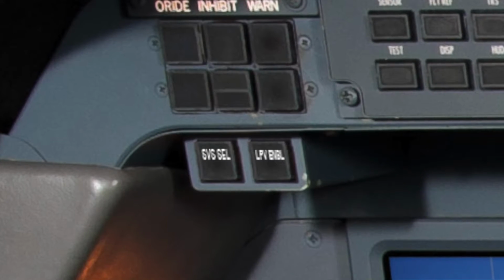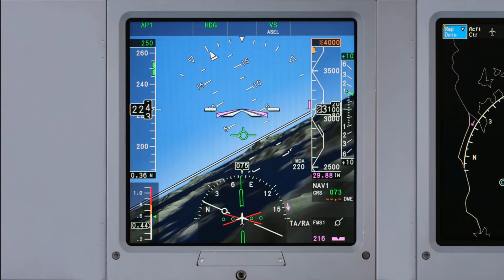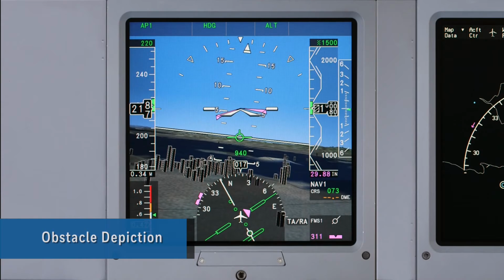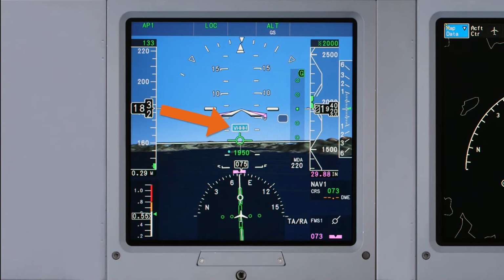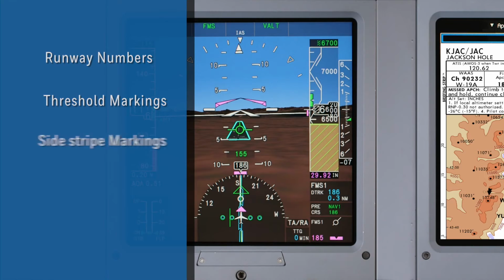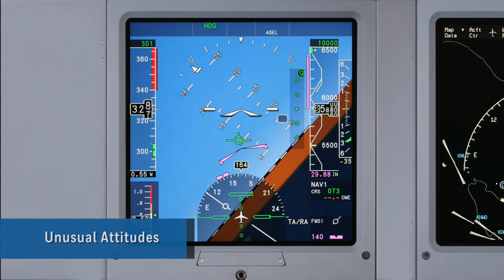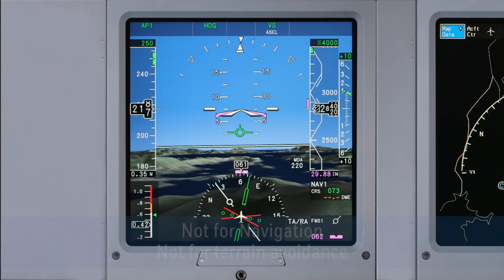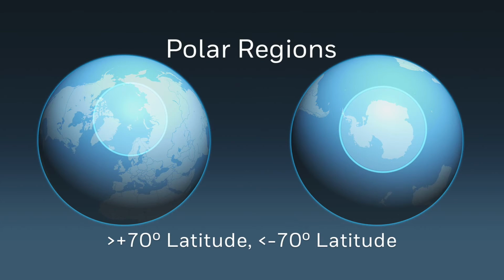Primus Elite Advanced Features for Gulfstream GIV-GV-SVS | Aero Training TV | Honeywell Aviation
Operational description and demonstration of the Honeywell Primus Elite Advanced Features Display System SVS as installed in the Gulfstream GIV/GV Cockpit.